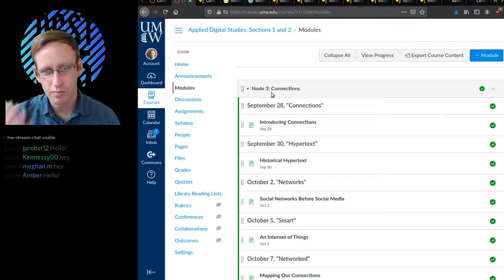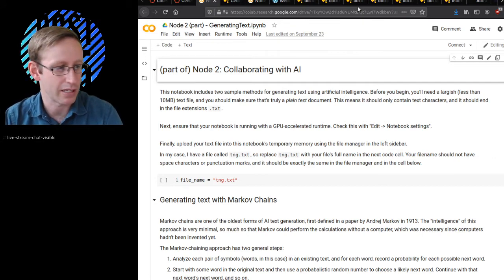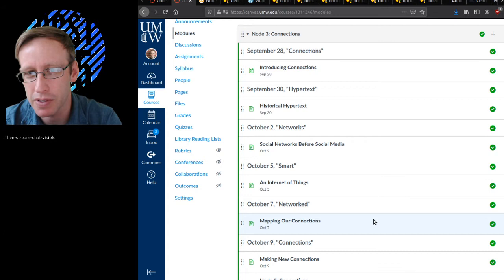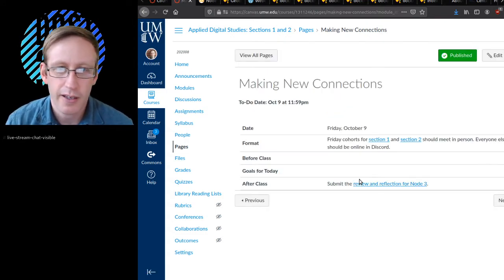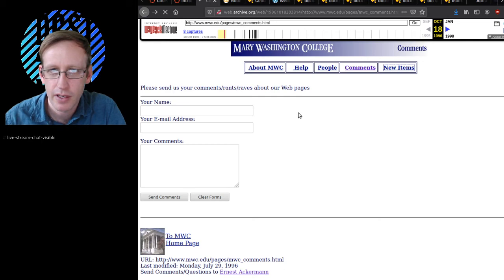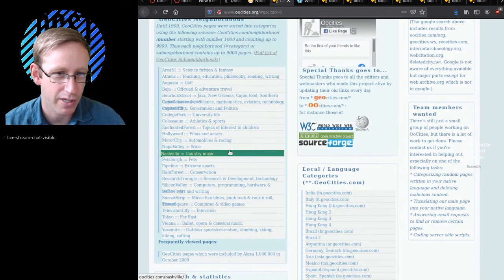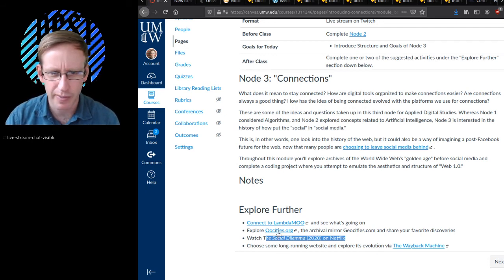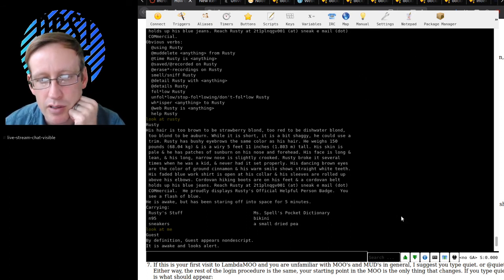Applied Digital Studies, Section 2, "Connections" (9/28/20)